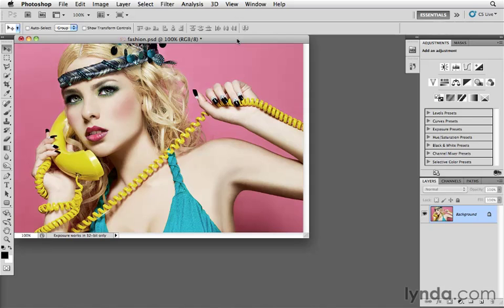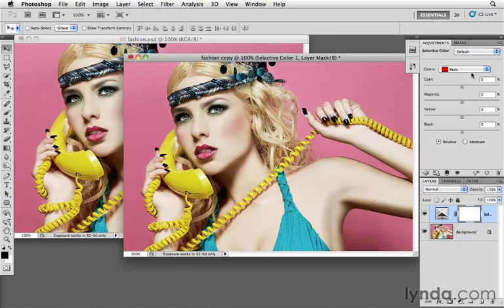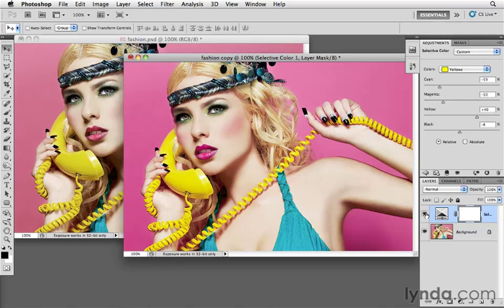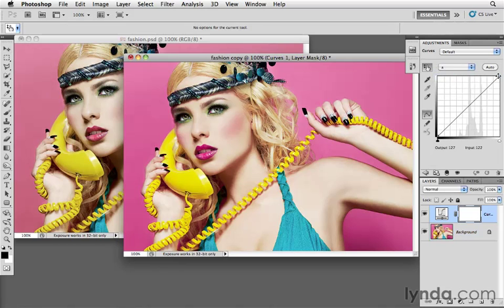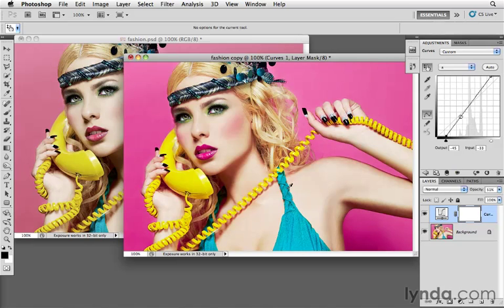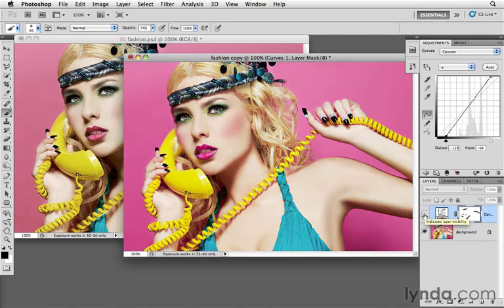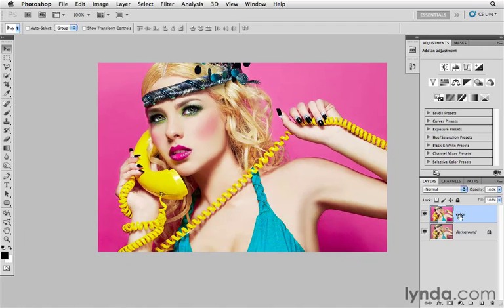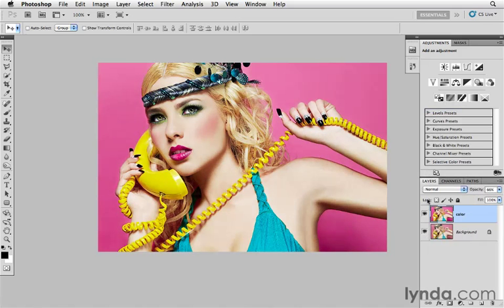PHOTOSHOP_CS5_CREATIVE_MR_DATJOJO_part 29